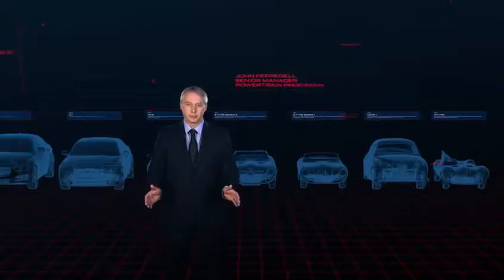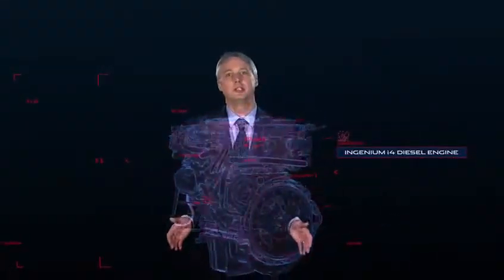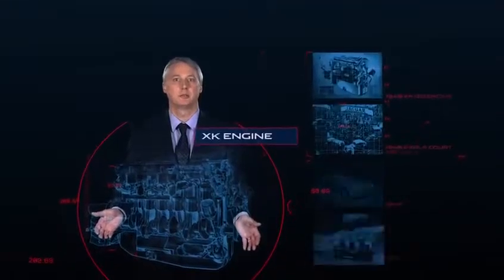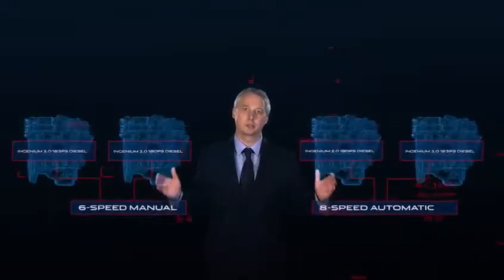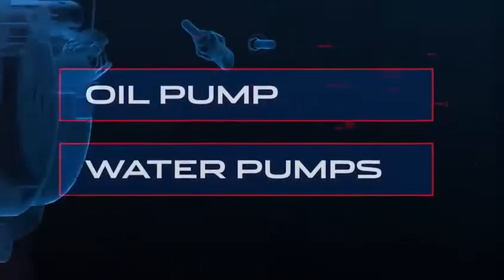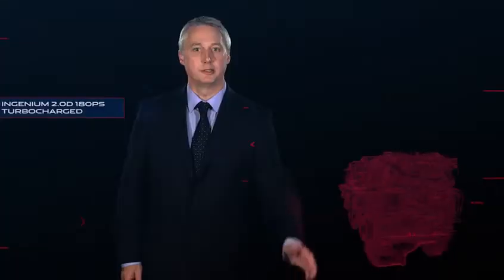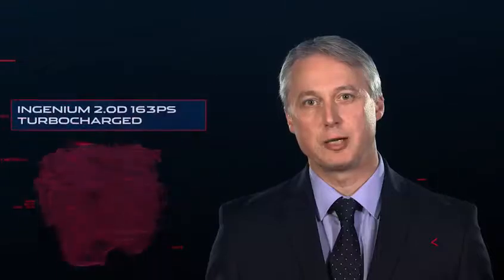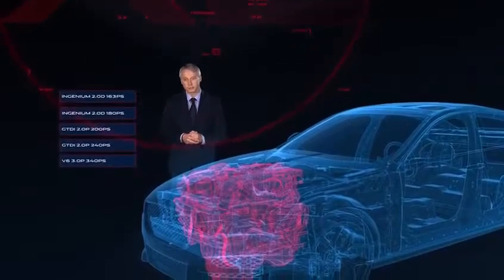Jaguar XE with four cylinder 2 0 liter Ingenium turbodiesel engine,sport cars video, sport cars 2016